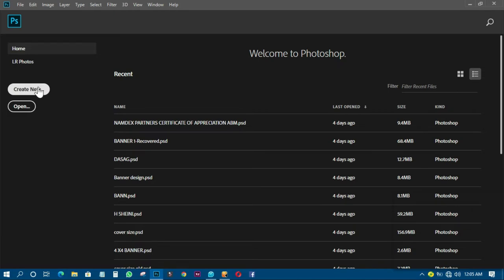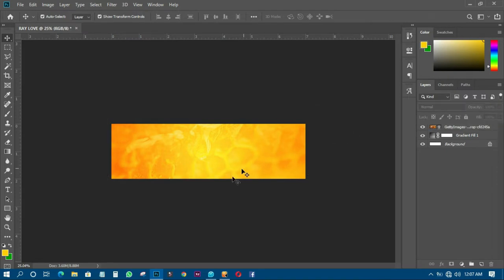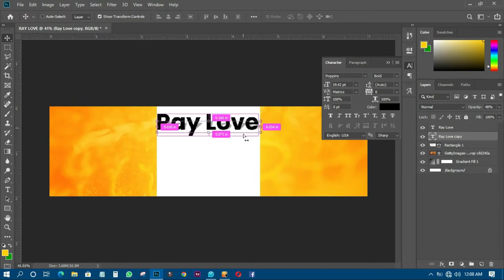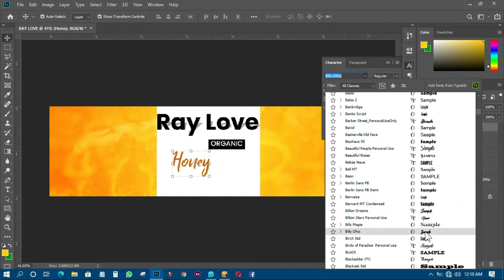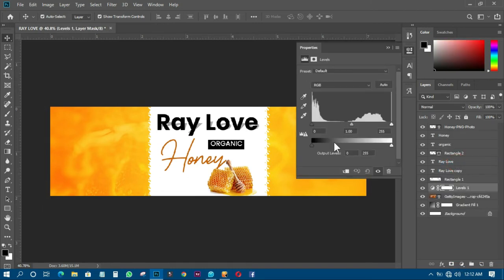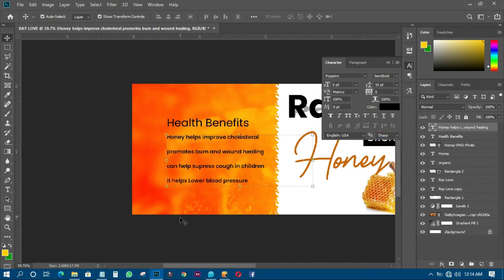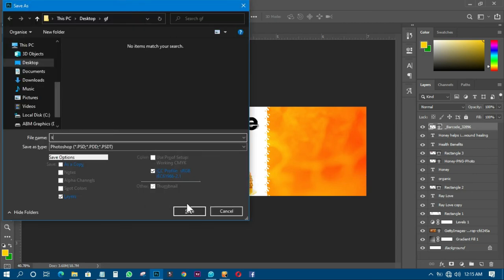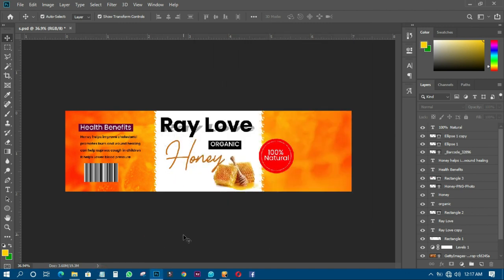How to Design a Simple Honey Label in Photoshop | Step by Step Photoshop Tutorials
Learn how to design a Simple Honey Label in Adobe Photoshop For free.
Drop your comments, likes and share.